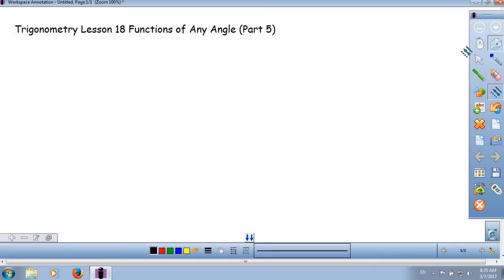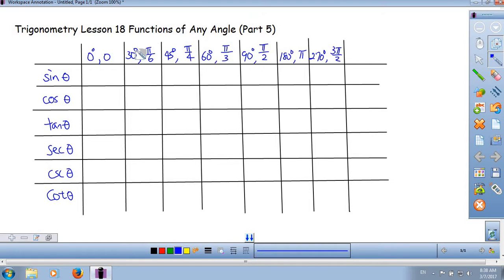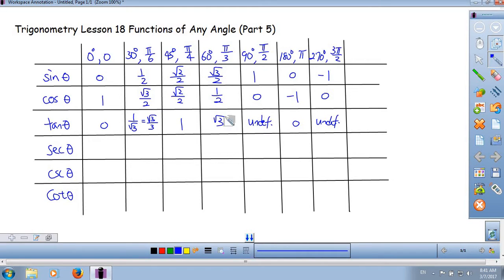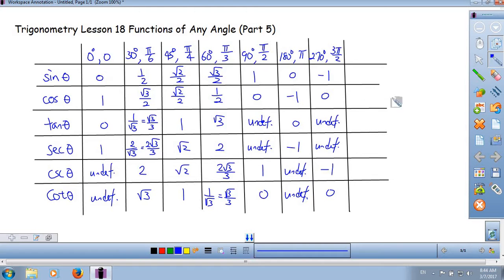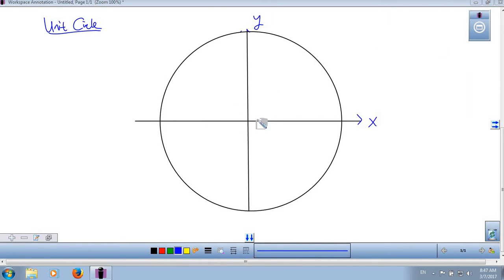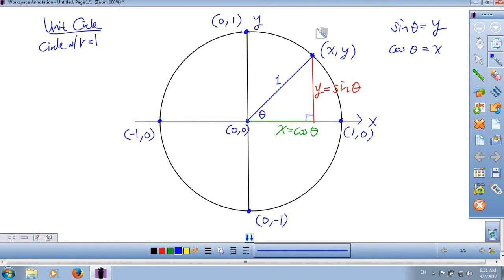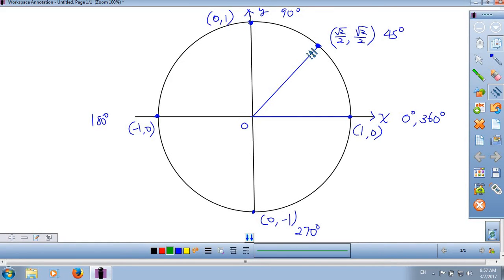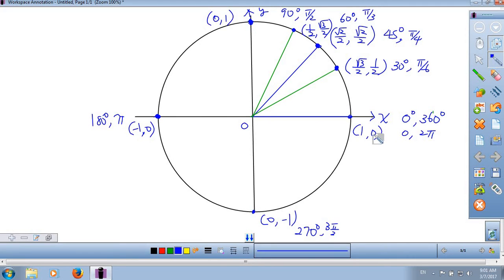Trigonometry Lesson 18 Functions of Any Angles (Part 5)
In this lesson, we summarize all the function values for important angles in one table.  We focus on the special angles and the quadrant angles, those that students need to commit to memory.  We also discuss the unit circle how it can help us understand trig functions.